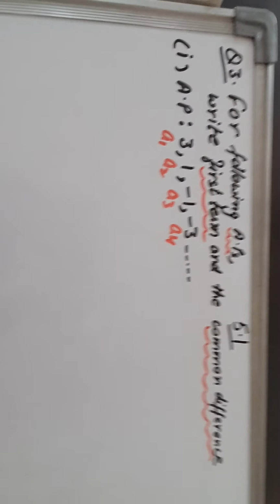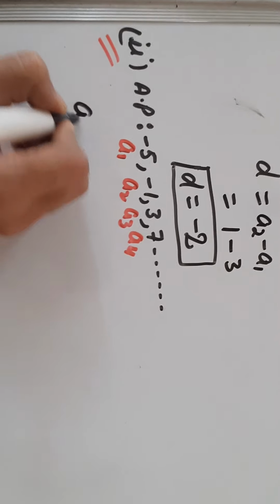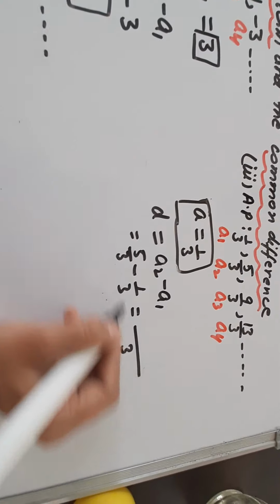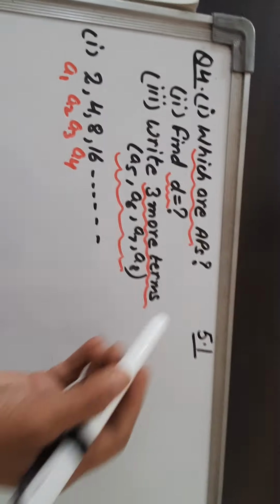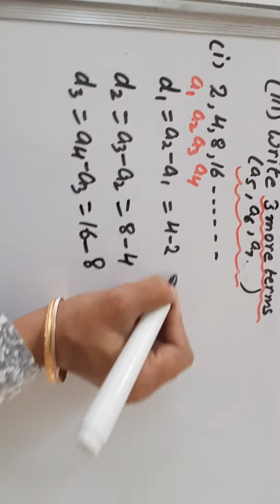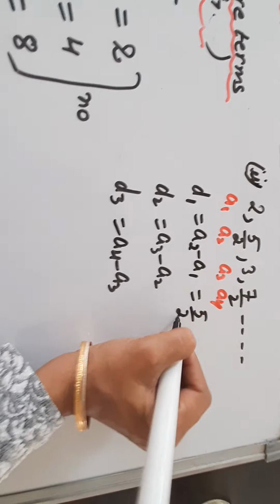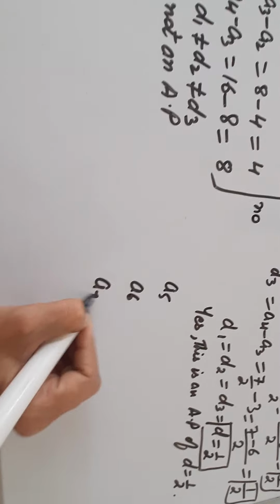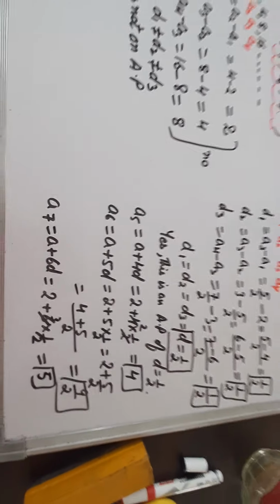10th maths, unit 5, 5.1, Q3, Q 4